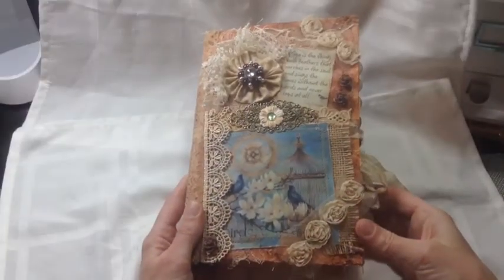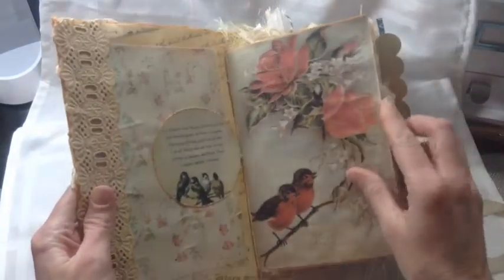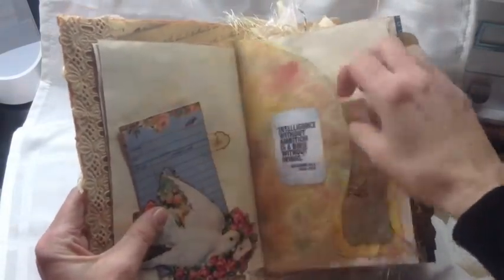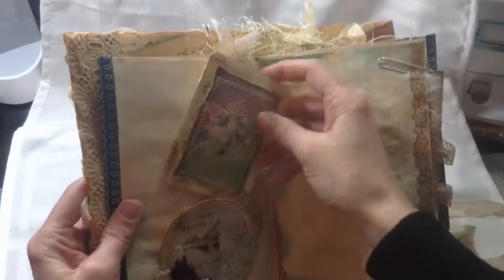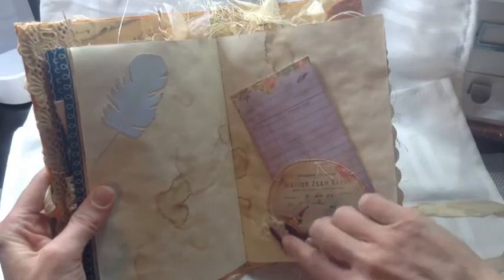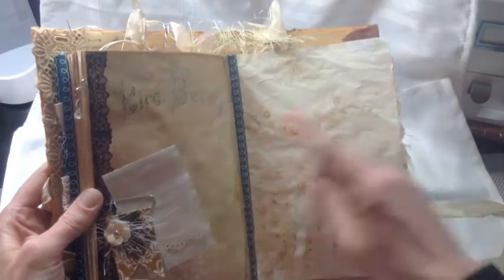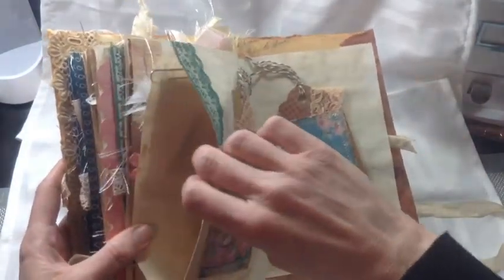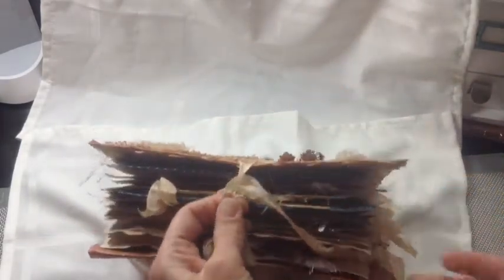"All About Birds" Junk Journal Swap for JJJ